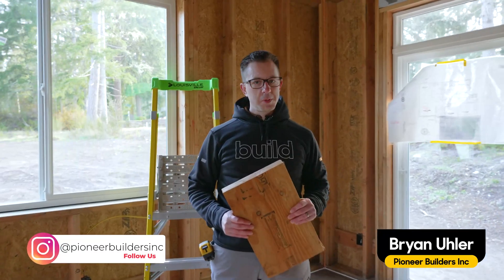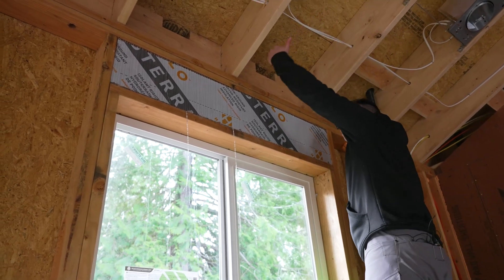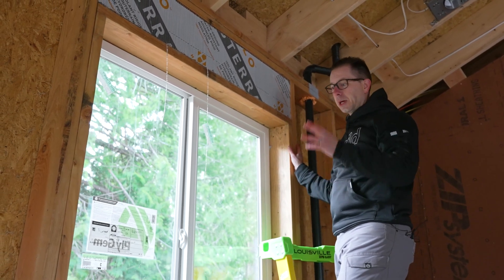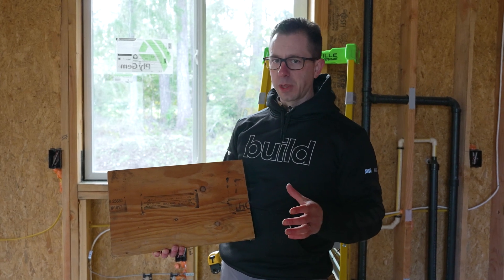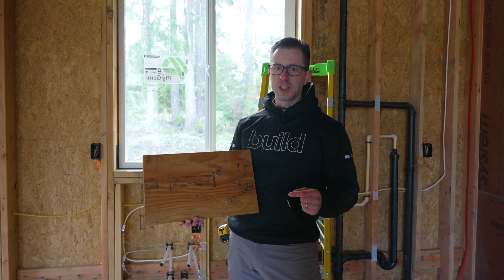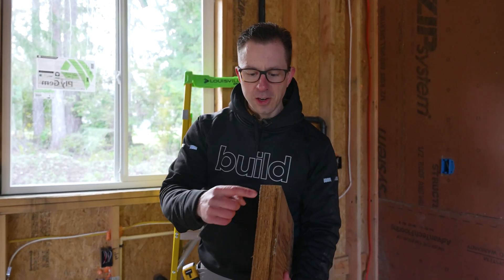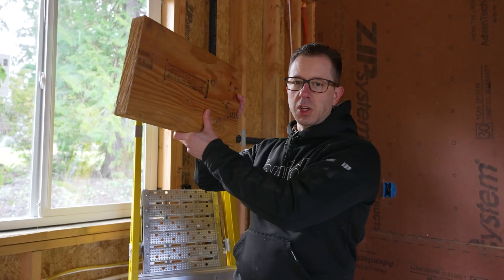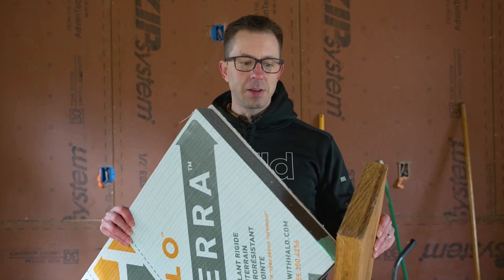Pocket Headers For Insulation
There are a variety of ways to transfer the load around a window or door opening.  You have to think about structural and possibly increase the thermal performance at the same time.  In this video, Bryan explains his method.  As originally seen on buildshownetwork.com.